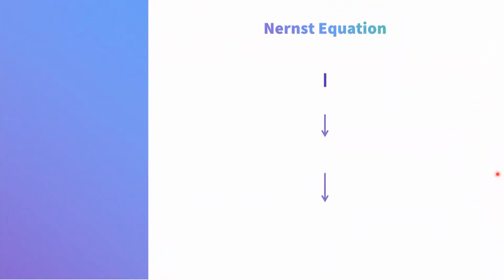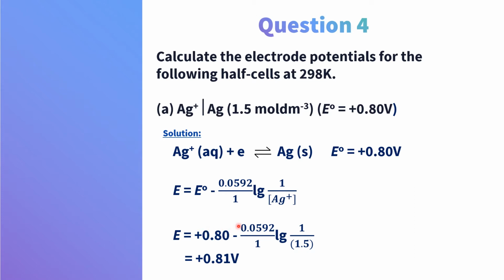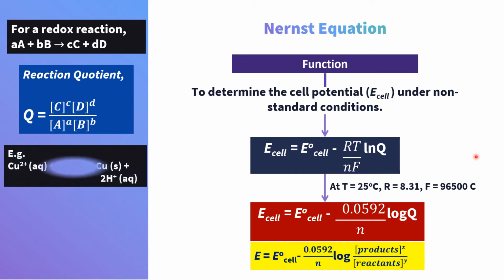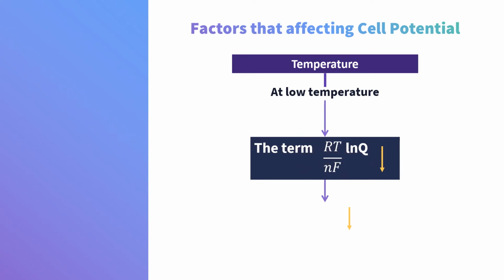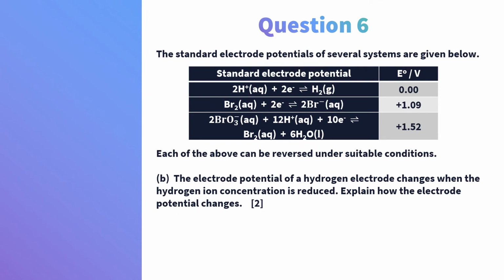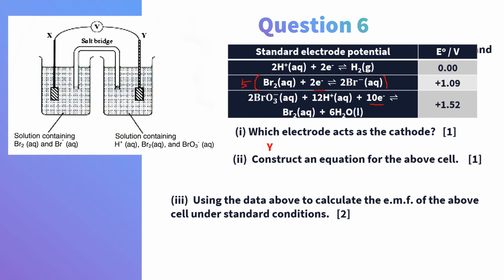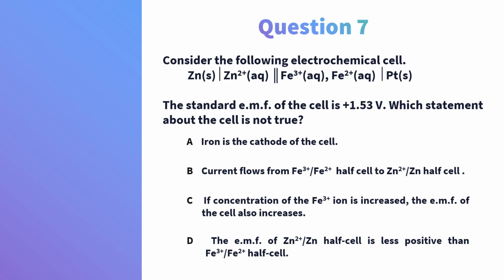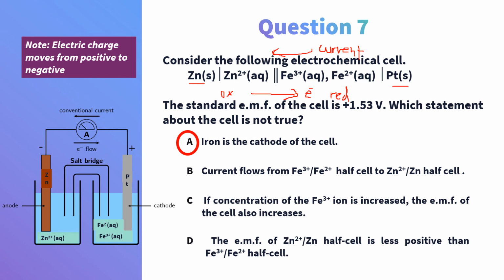Electrochemistry: Nernst equation